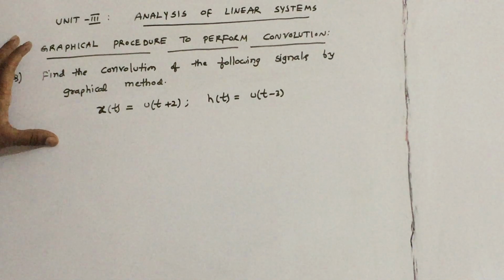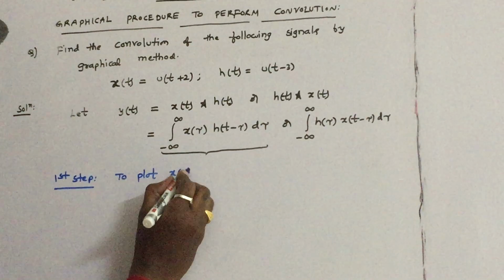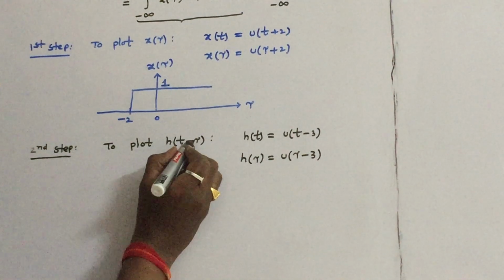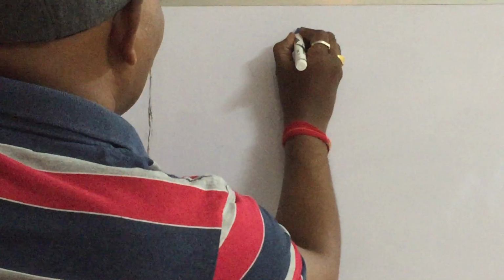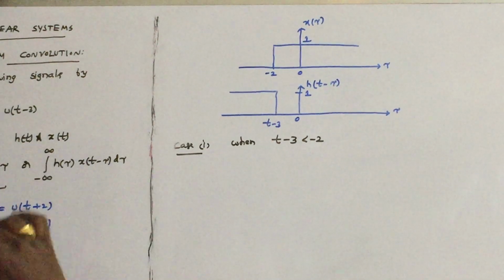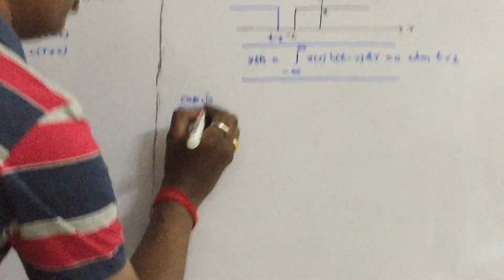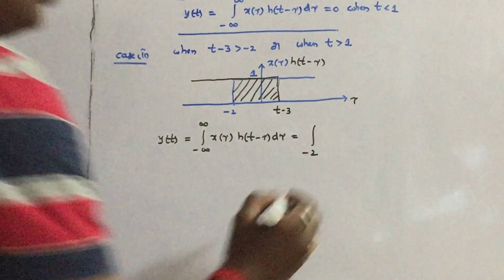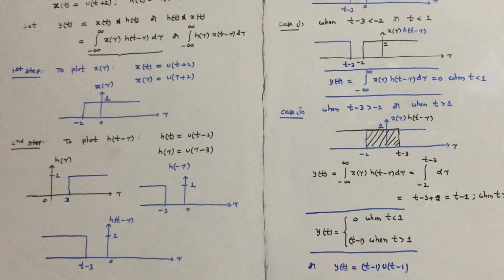Signals & Systems - Graphical Procedure to Perform Convolution - Working examples - 2 - UNIT III